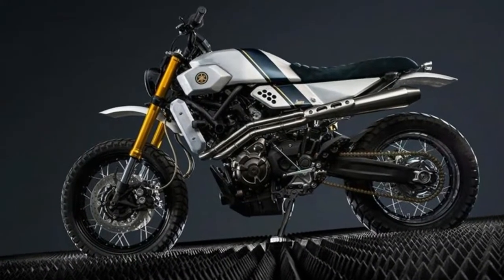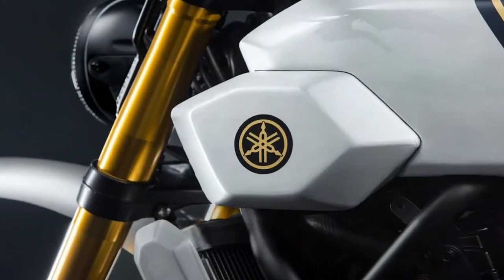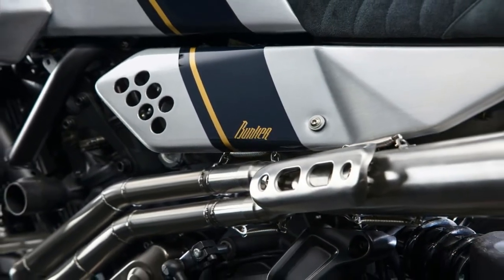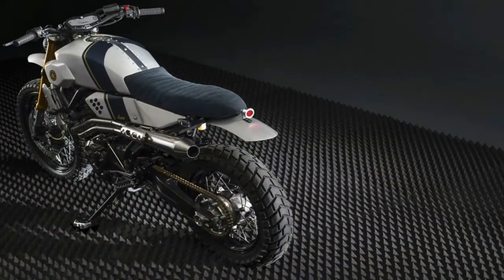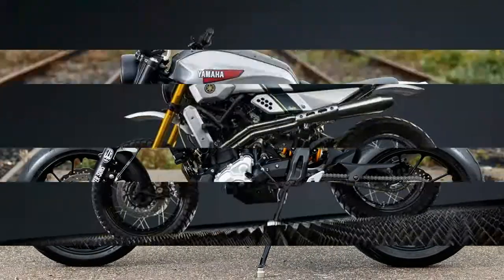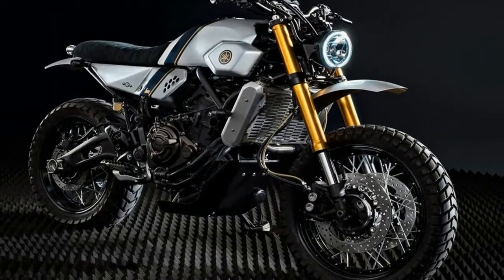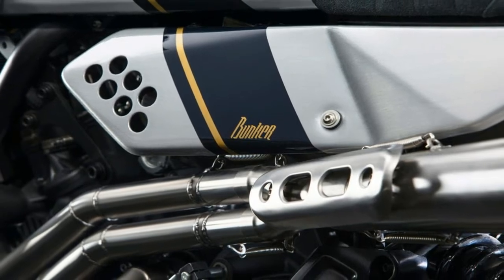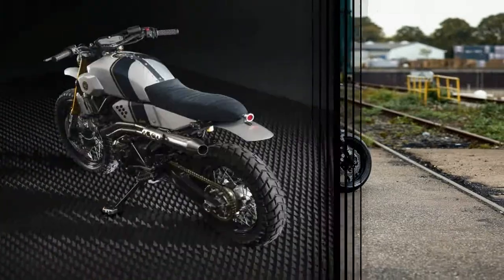Otto Bike l Yamaha Yard Built XSR700 'Tracker Style' by Bunker Custom Motorcycles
Otto Bike l Yamaha Yard Built XSR700 'Tracker Style' by Bunker Custom Motorcycles-With spring well and truly underway Yamaha heads to Istanbul in Turkey to collaborate with a new member of the Yard Built family, Bunker Custom Motorcycles. Brothers Can and Mert Uzer are not your typical custom bike builders, Can a high level skateboarder with the Vans Turkey Skateboarding Team and Mert transferring to building bikes full-time following a career in Digital Advertising.

██████ GET DAILY UPDATES! NOW! ██████